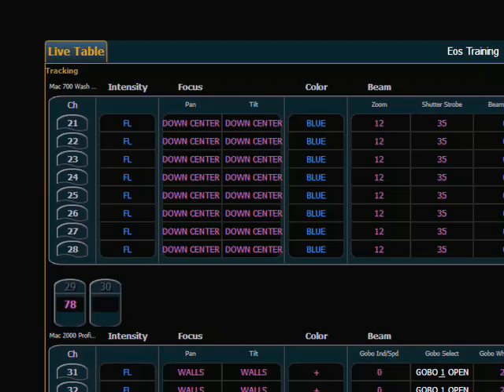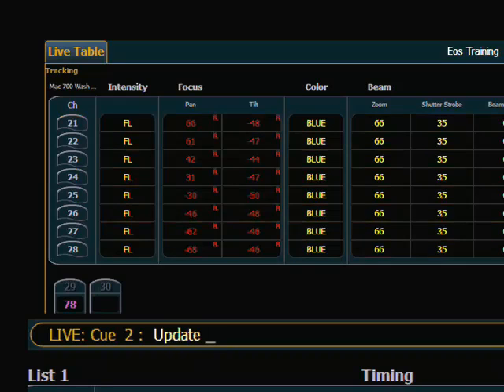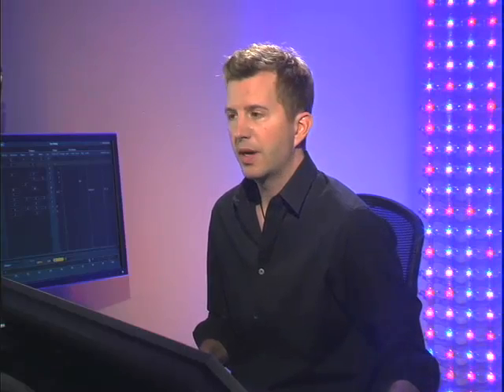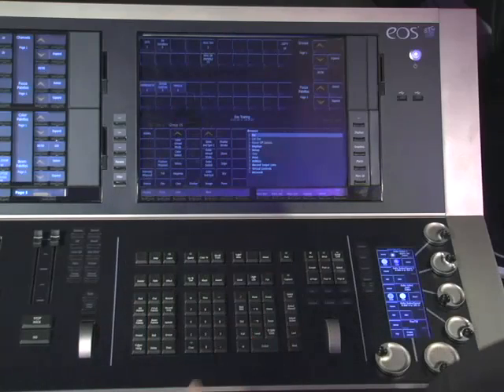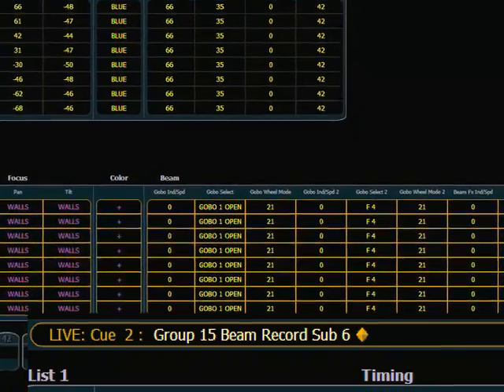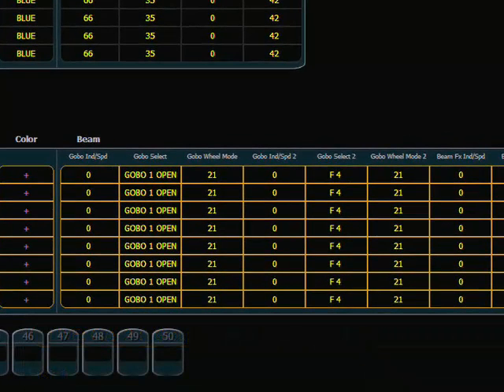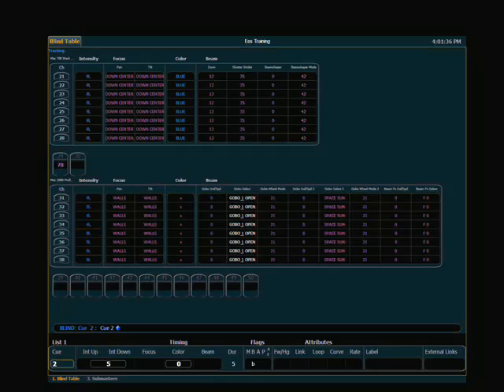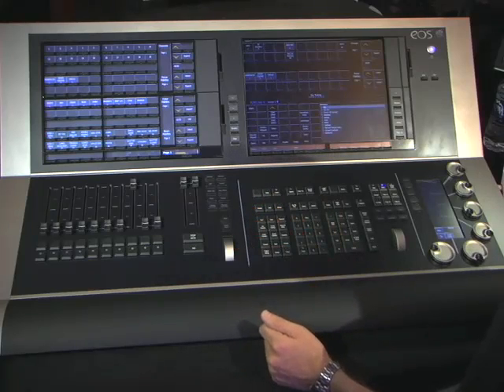APC 41 Editing Submasters